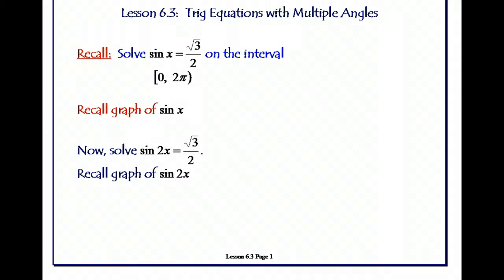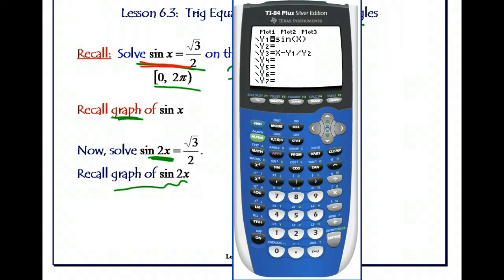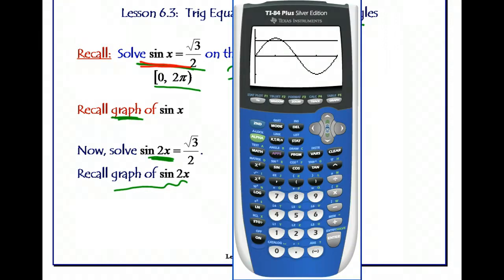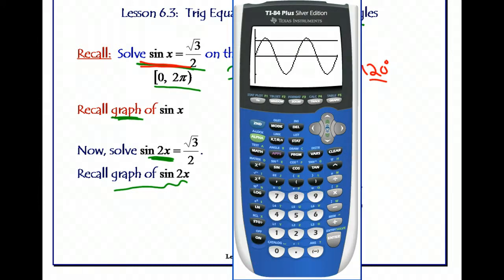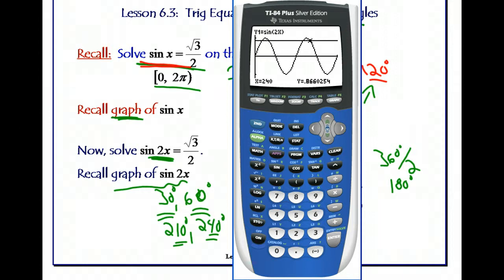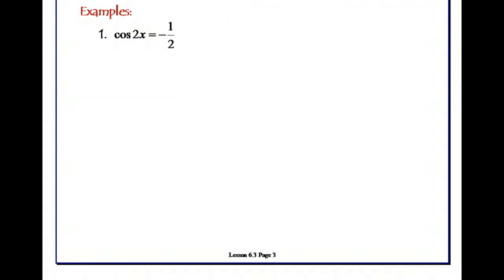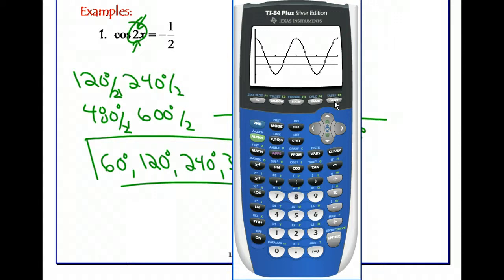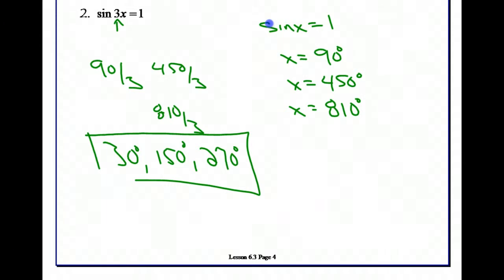Lesson 6.3 Part 1